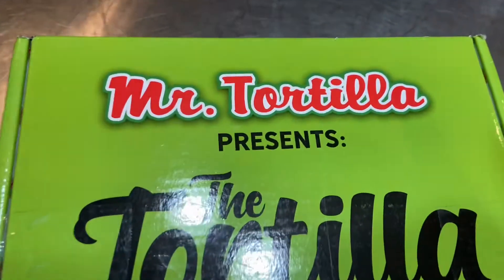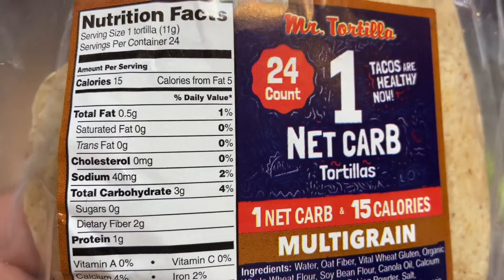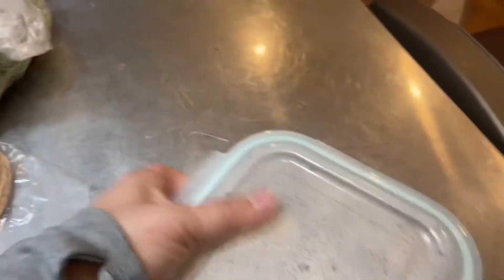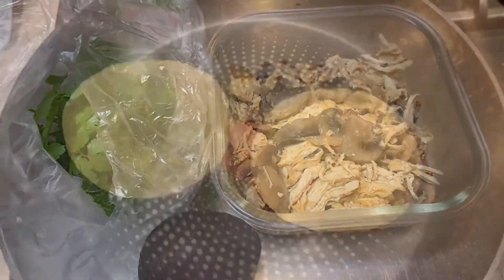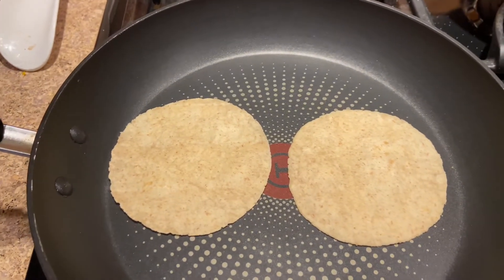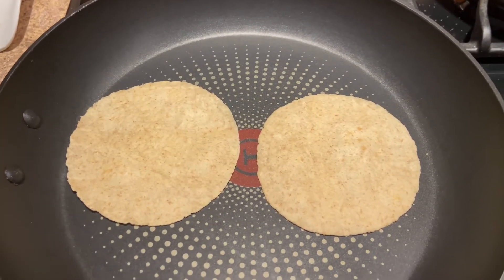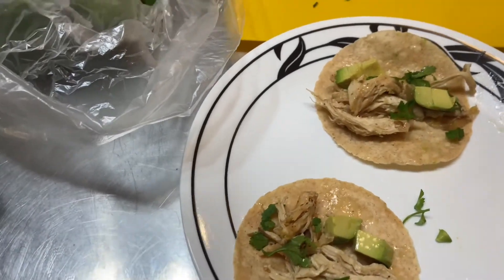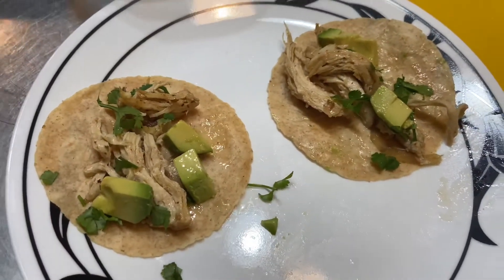Keto Tortillas for the Win!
Mr. Tortilla has an amazing 1 net carb tortilla that hits the spot when craving street tacos!  This is my own personal opinion.  I have not received anything from the company, other than these tortillas that I paid for.